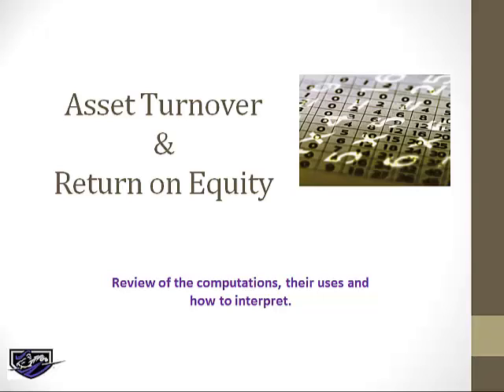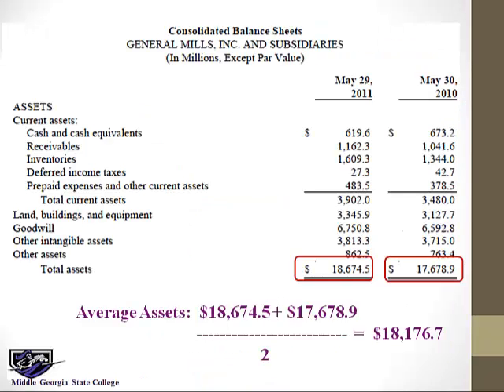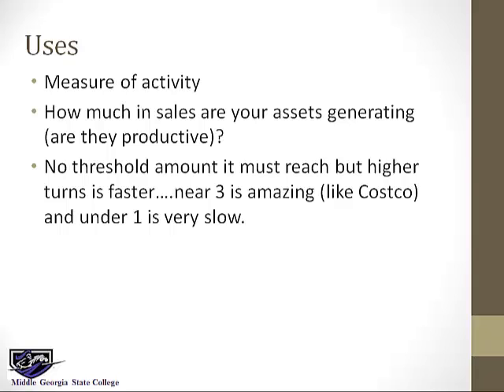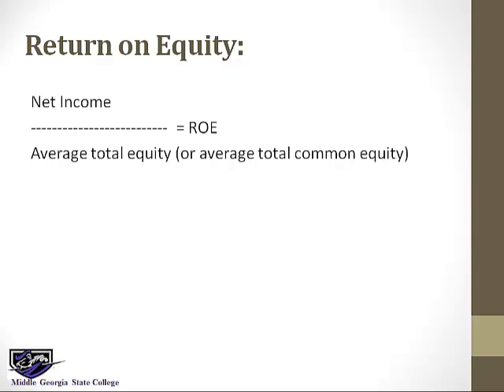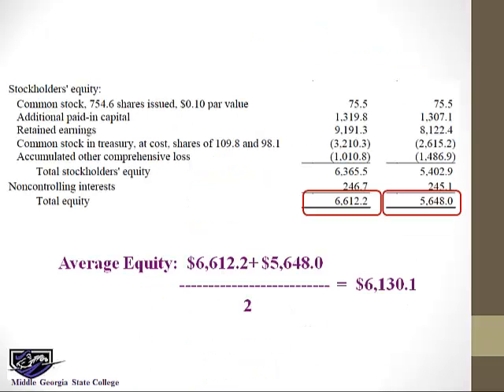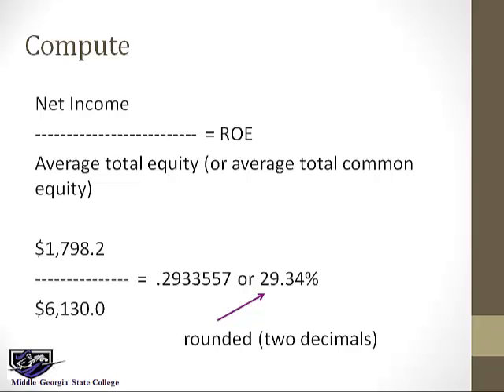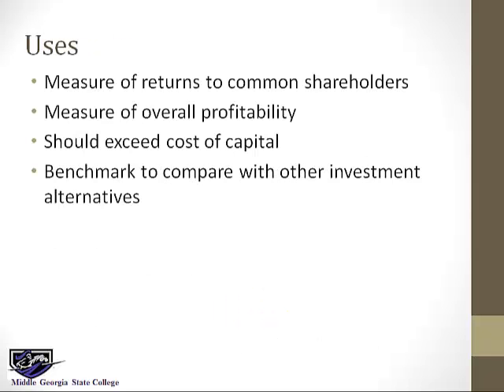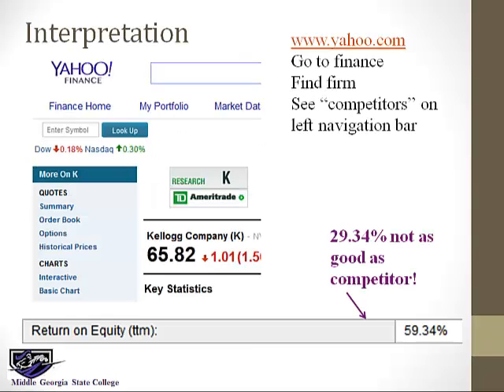acct 2101 asset turnover & return on equity ratios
Computation and interpretation of asset turnover and return on equity